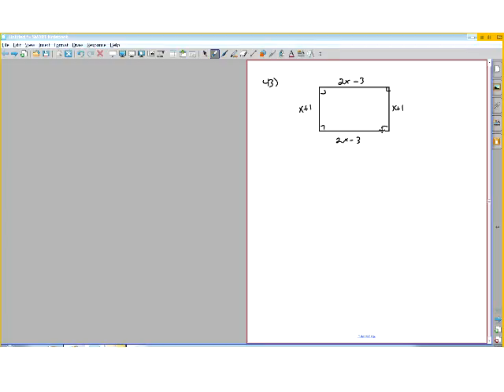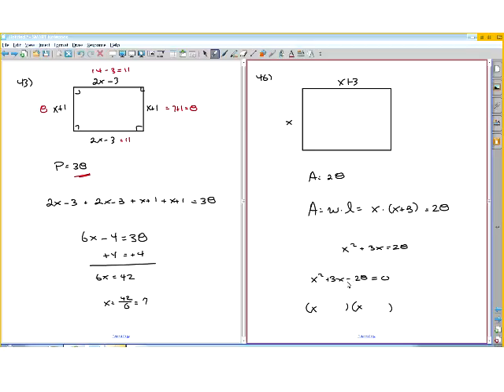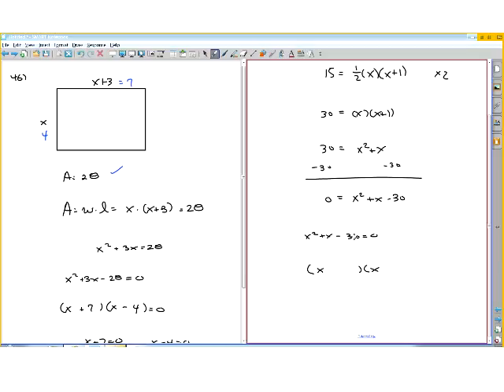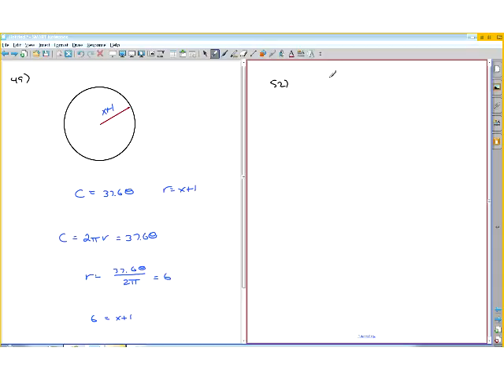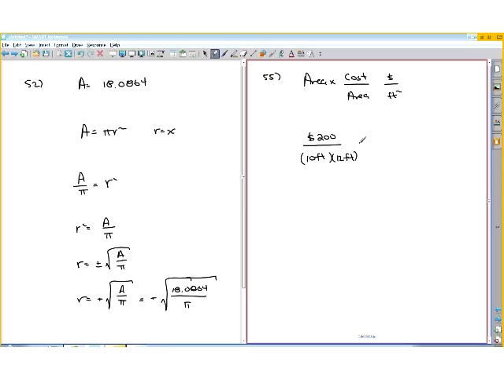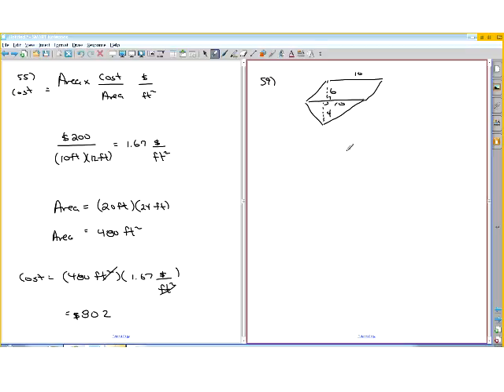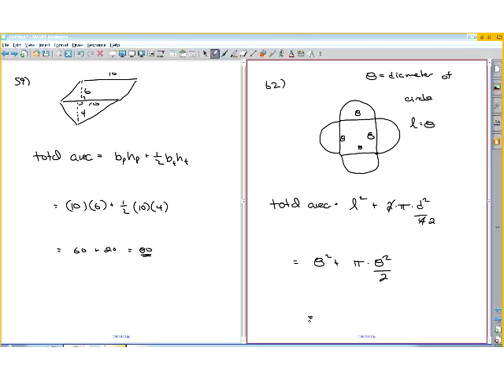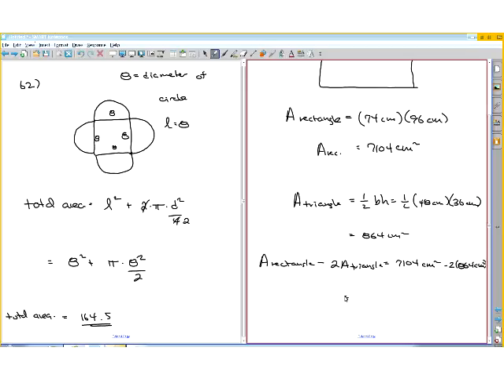Chapter 9 Section 4 Problems 43 46 47 52 55 59 62 65